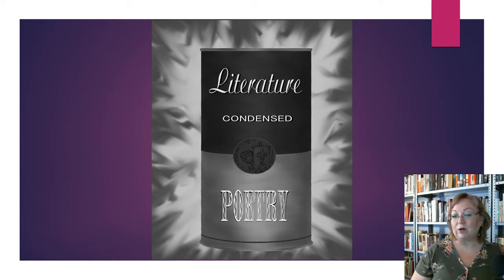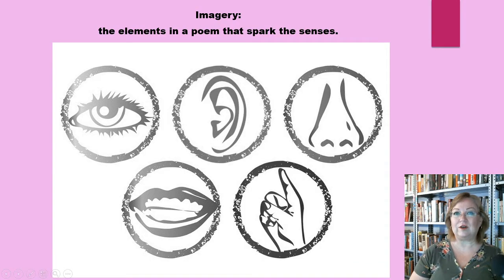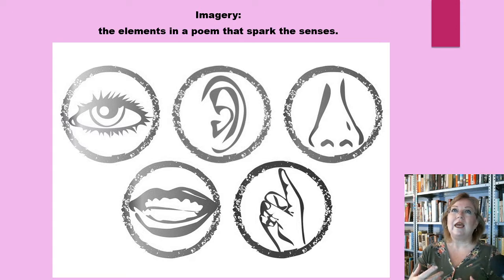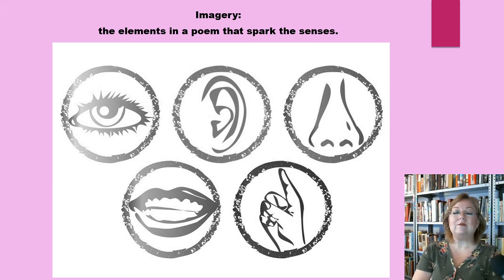Introduction to Poetry: My Native Land